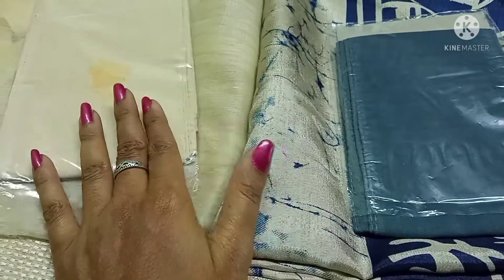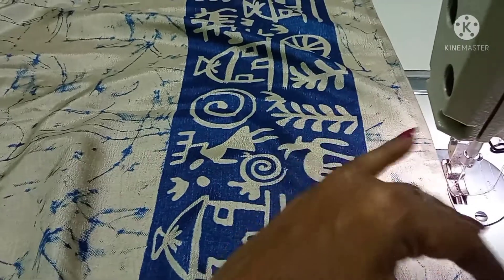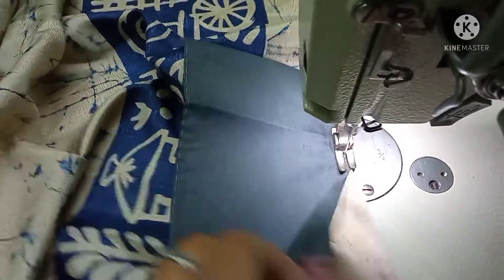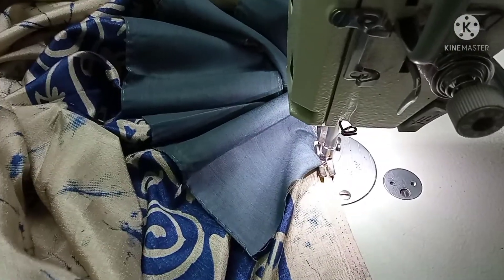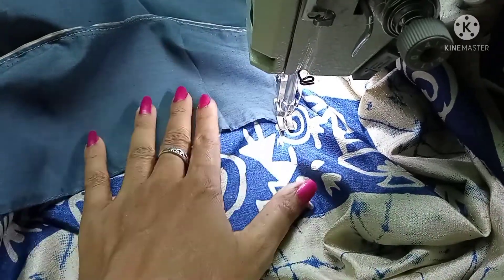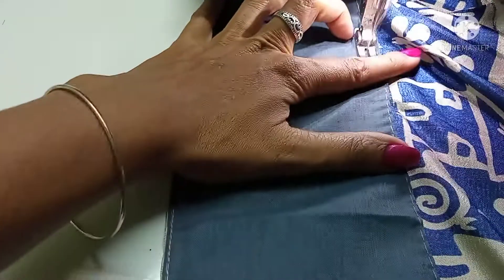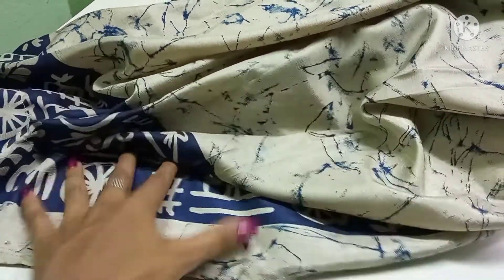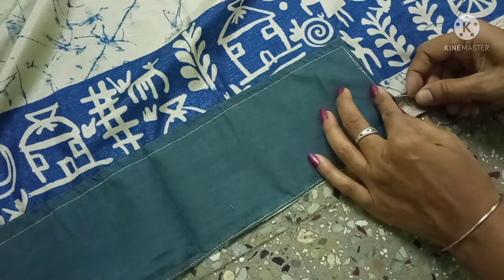saree falls stitching tips and tricks for .